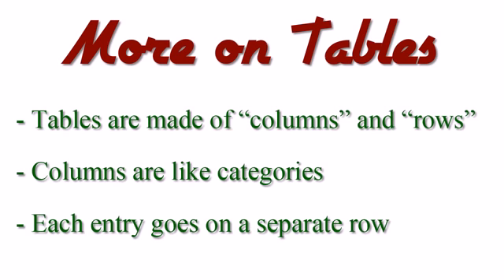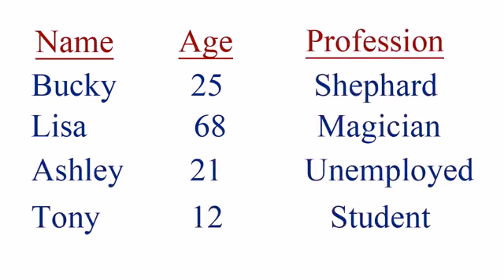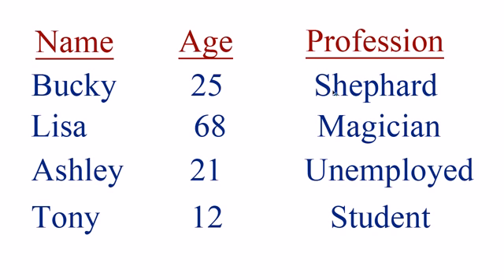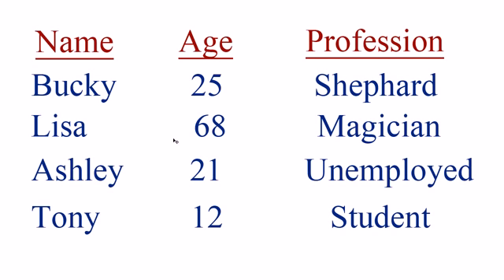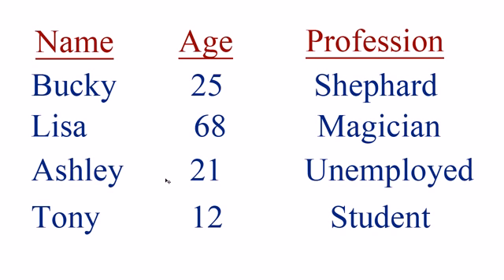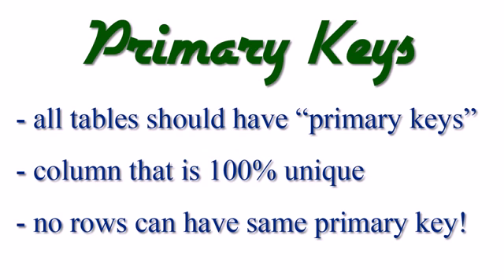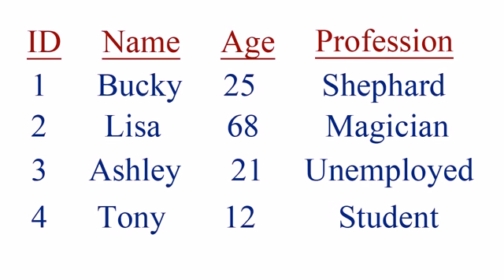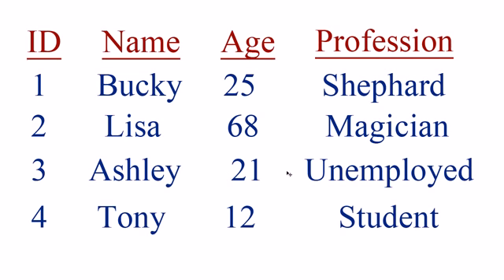MySQL Database Tutorial 1 Introduction to Databases